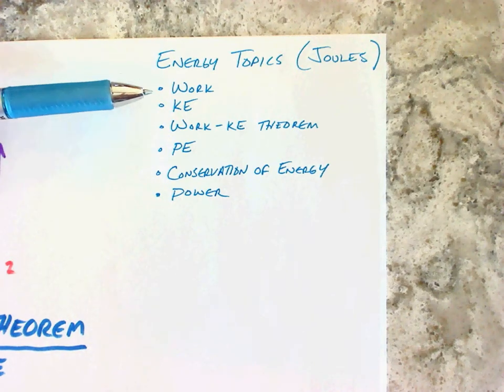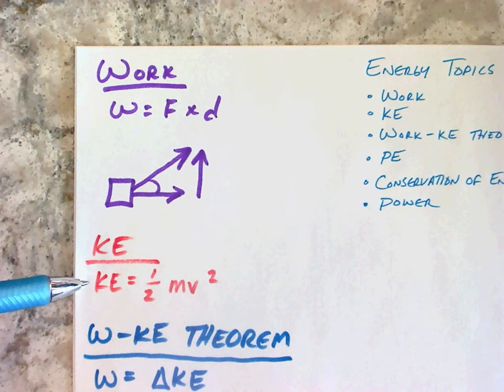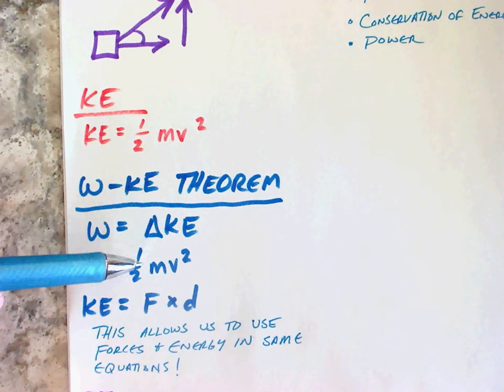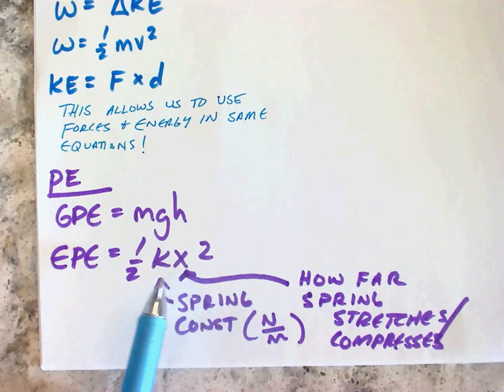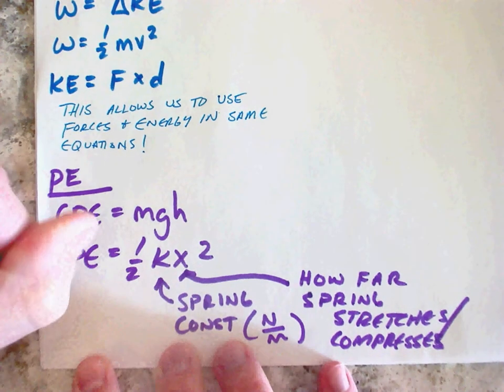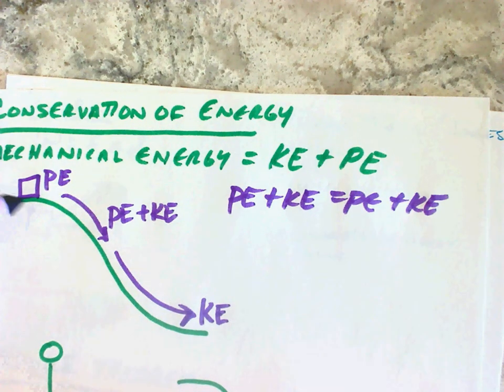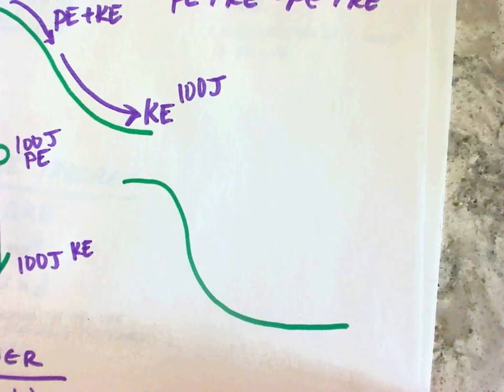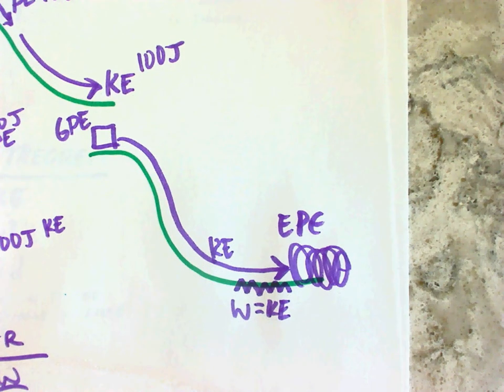Energy Crash Course - AP Physics